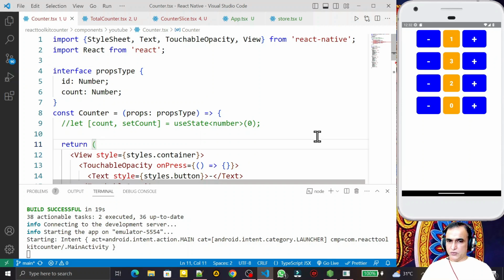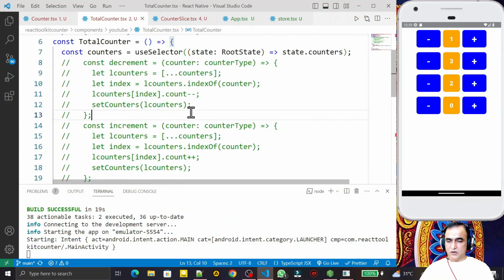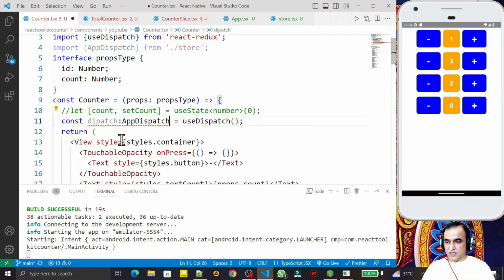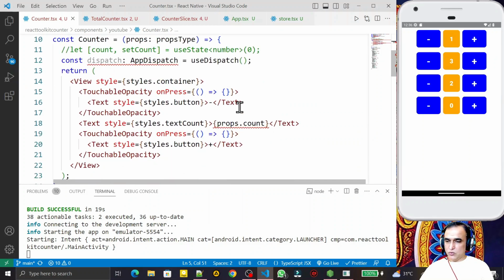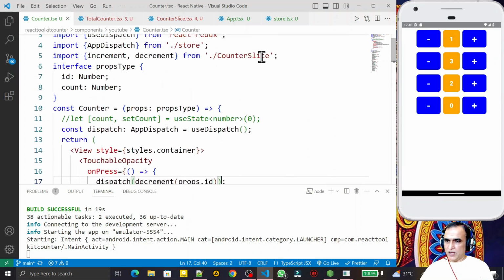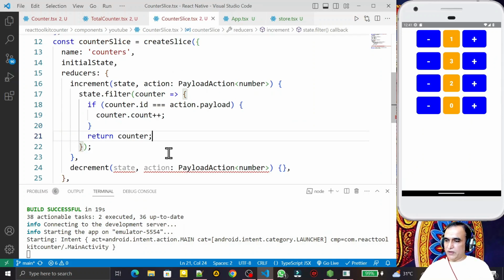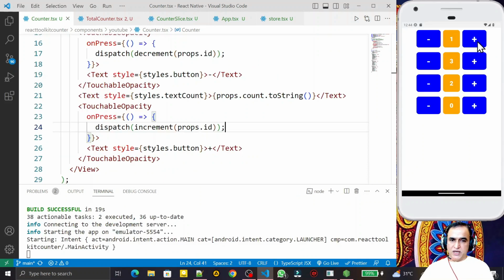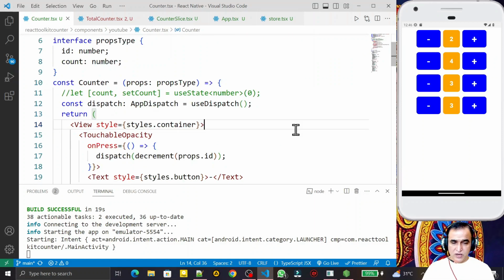useDispatch Hook of Redux Toolkit to Perform Action in React Native Counter App | Redux Toolkit #6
Redux Toolkit with React Native Full Course | Dr Vipin Classes
useDispatch Hook of Redux Toolkit  to Perform Action in React Native Counter App | Redux Toolkit

codevolution redux toolkit
usedispatch hook
redux tutorial
usedispatch hook in react redux
useselector and usedispatch redux
redux hook usedispatch
usedispatch in redux
usedispatch react redux
redux hooks
useselector and usedispatch
redux useselector and usedispatch
createselector redux toolkit